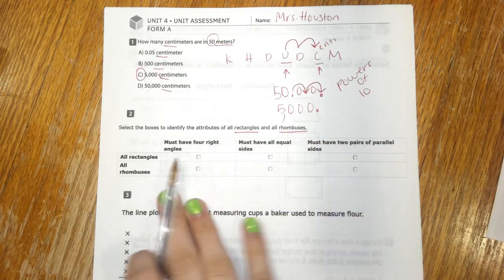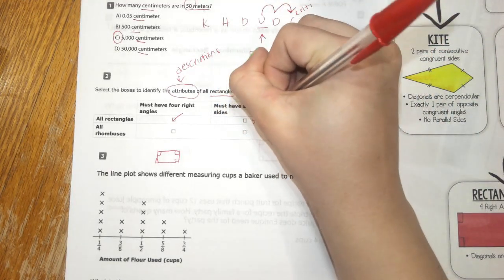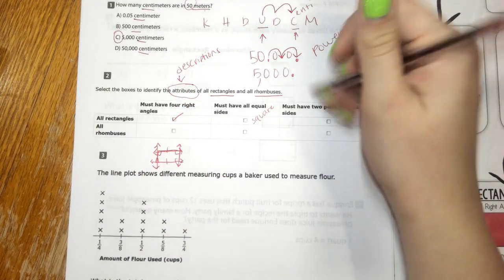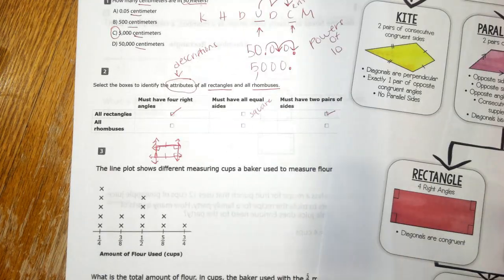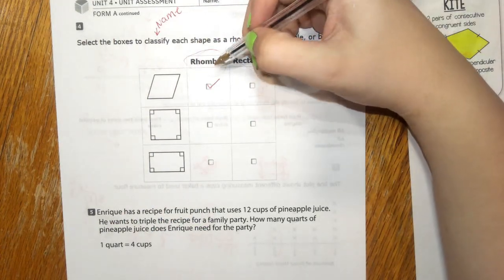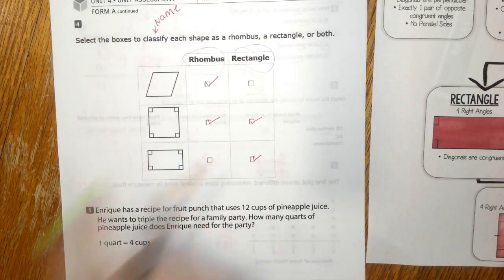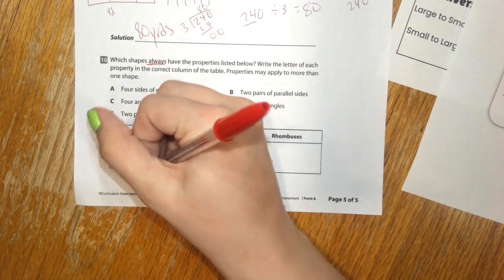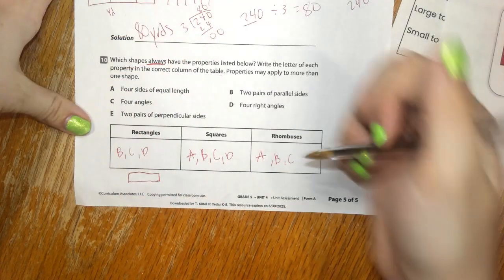Unit 4 Test Review